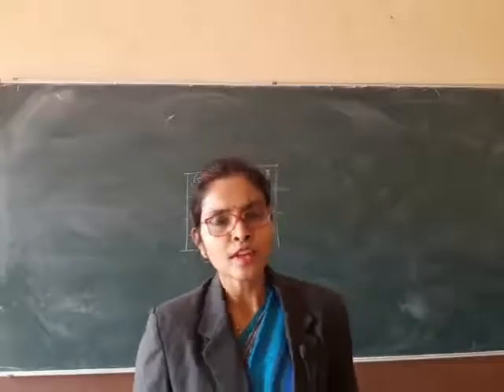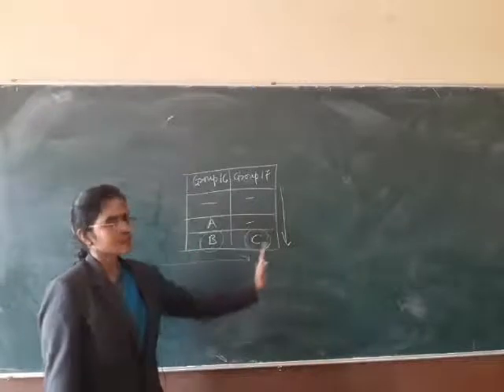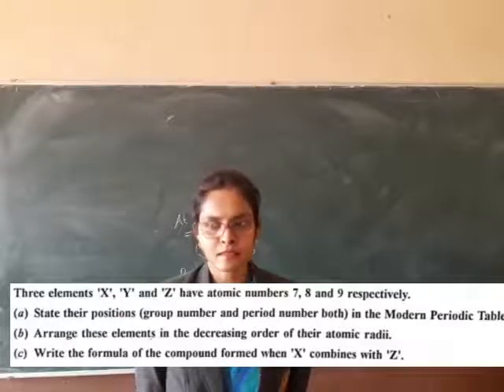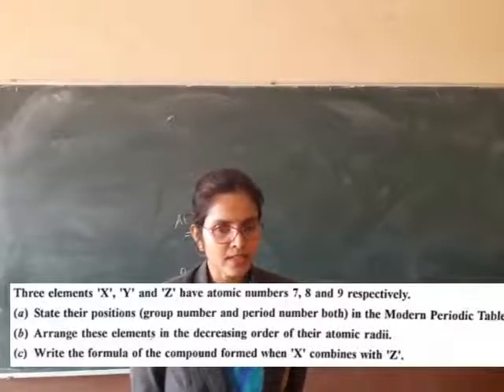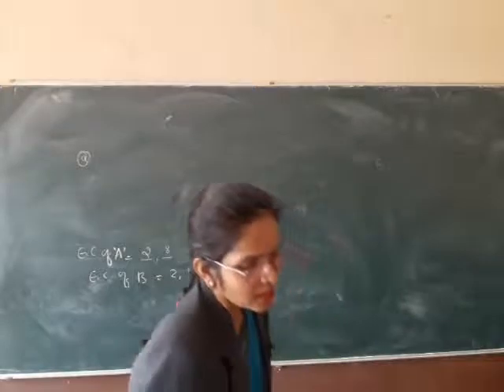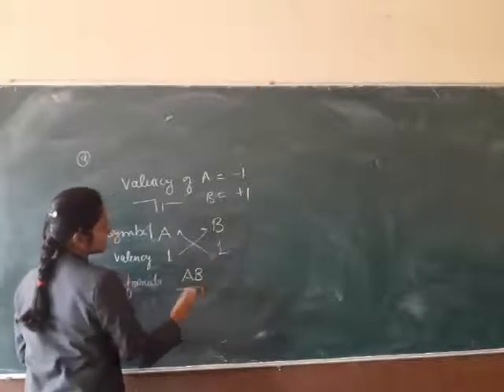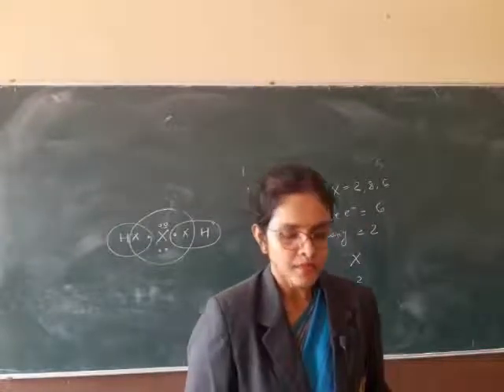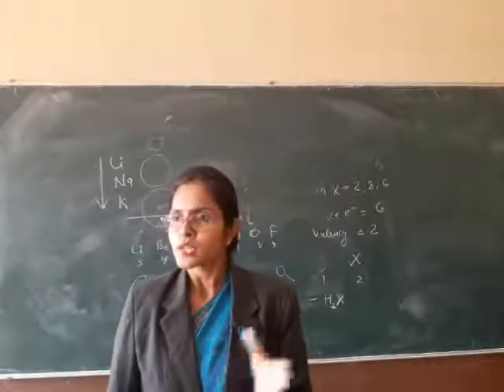Class 10 Periodic classification of Elements_ L05_Questions related to chapter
Topic Covered- Questions related to chapter